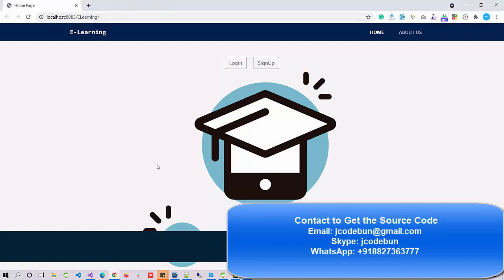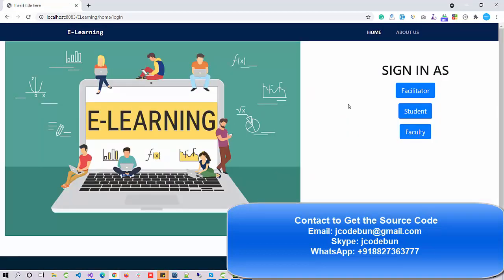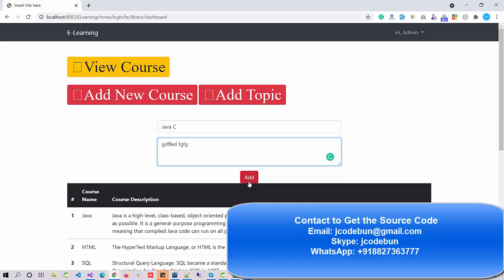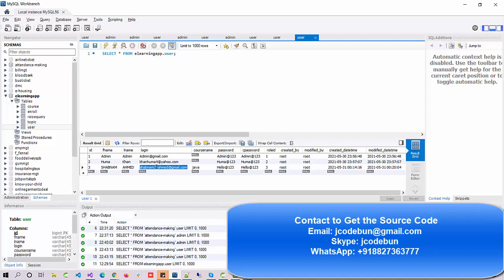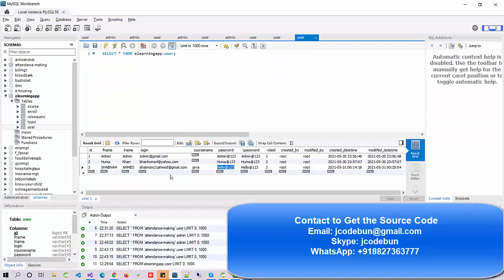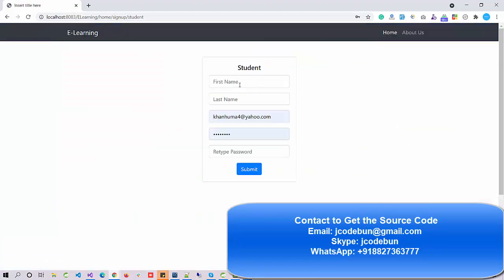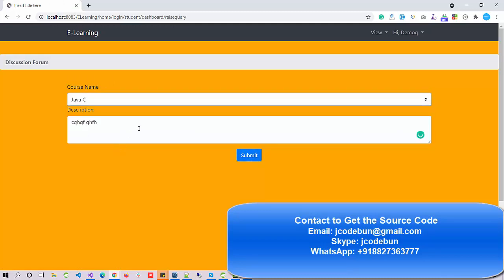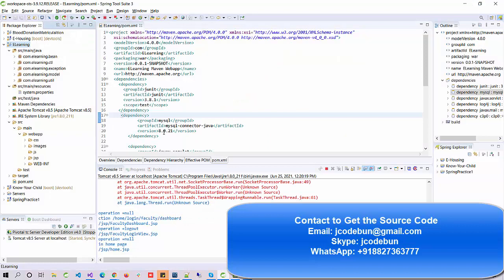E Learning Project in Java using JSP, Servlet and MYSQL with source code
Online Learning Project in Java with source code and project. Another Minor or Major project in Java using JSP and servlet.